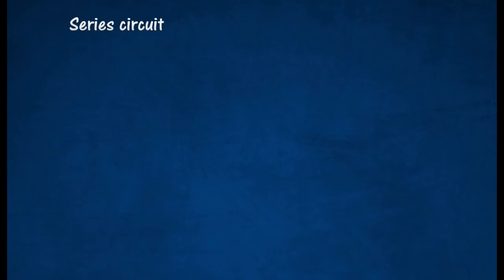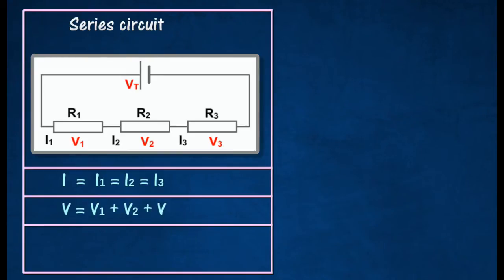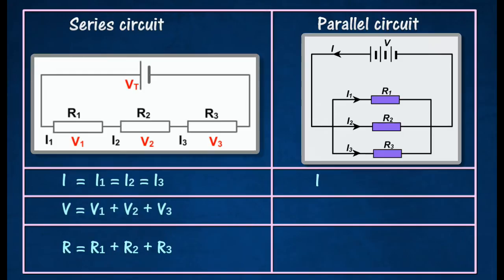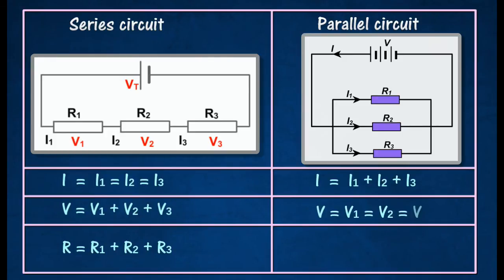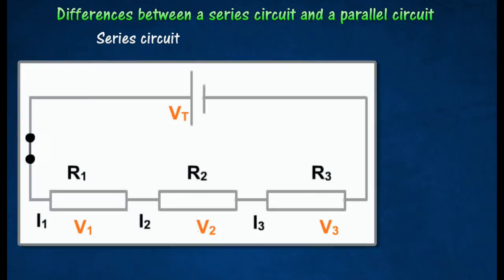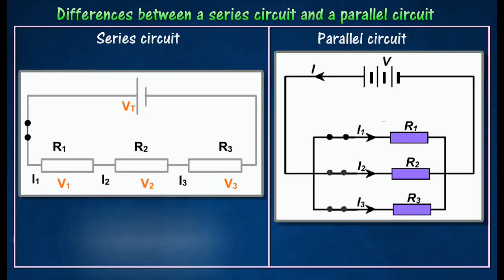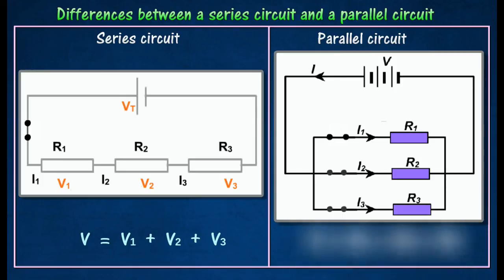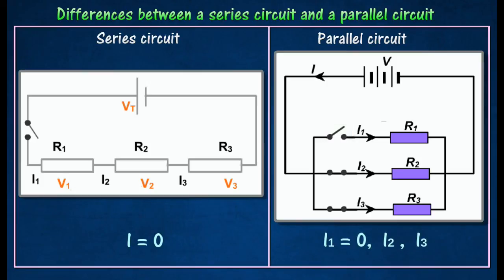[2.3] Series circuit & parallel circuit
2.3 Series and Parallel Circuits